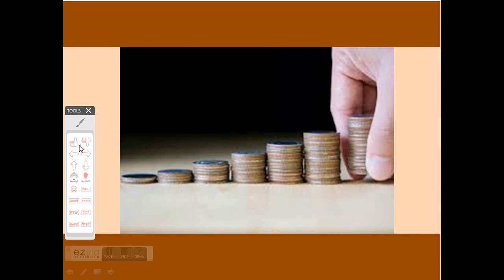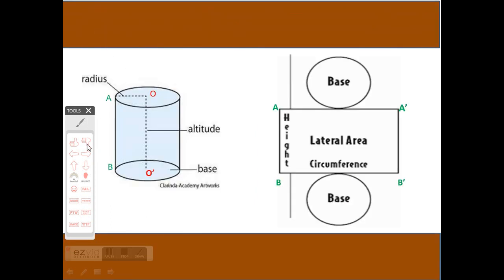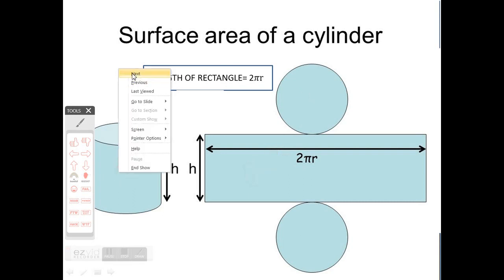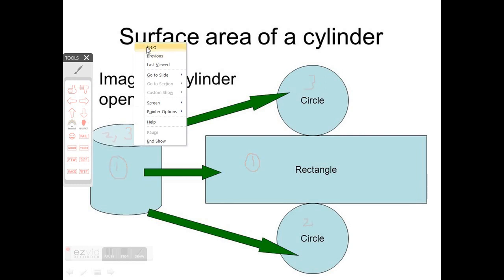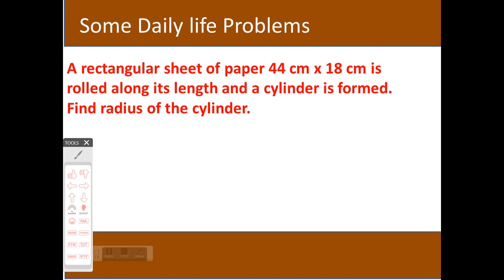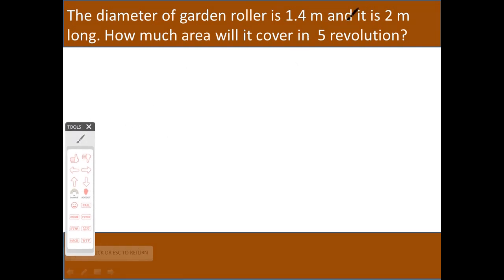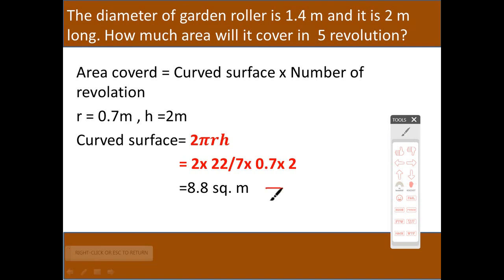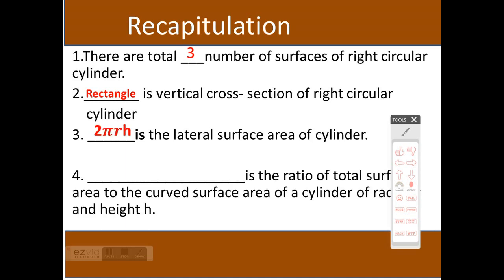Surface Area of Cylinder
for e-vidya Programme (NCERT)